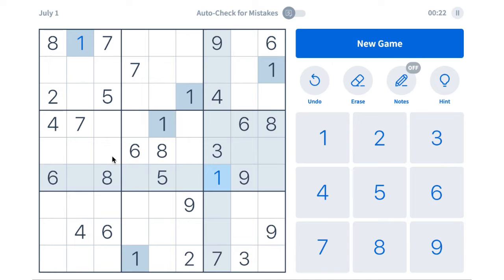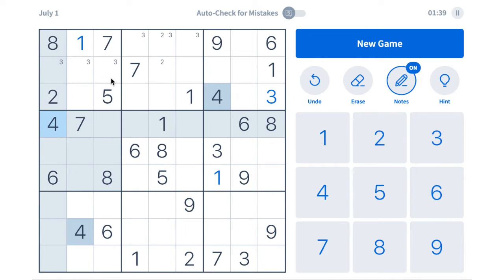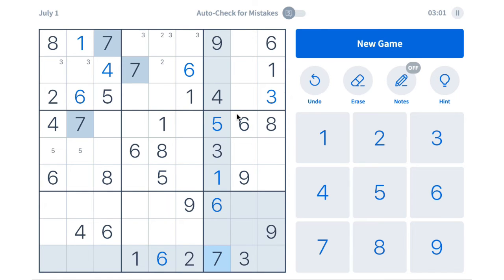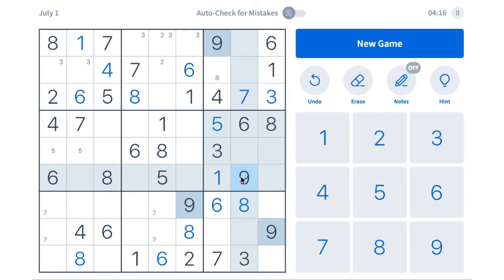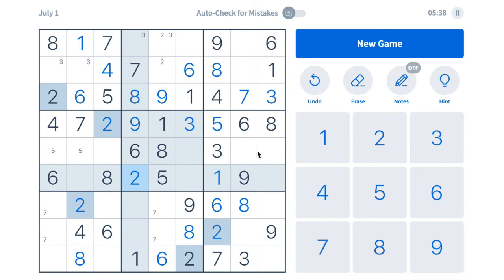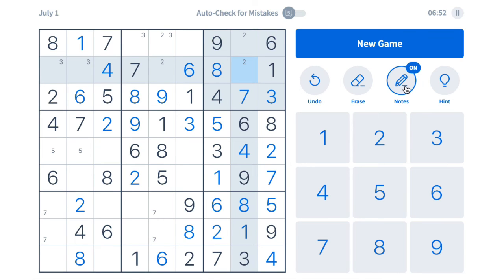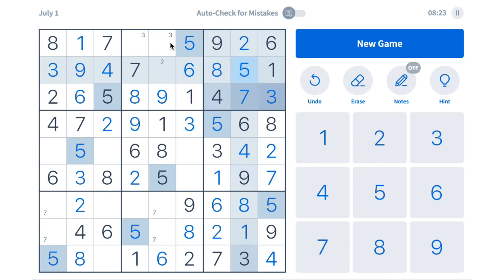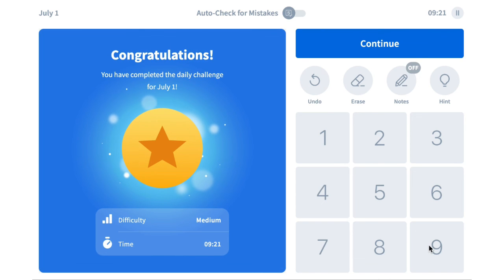Daily sudoku - 1 July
In this video we will be solving the daily sudoku challenge. I will explain everything for you in order to begin with your first sudoku, as well as some techniques.
Have fun!